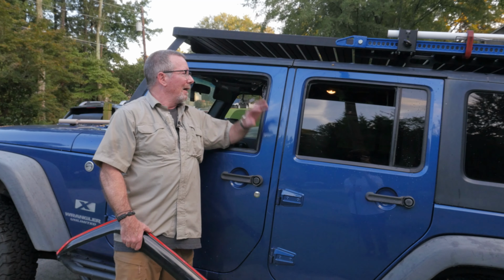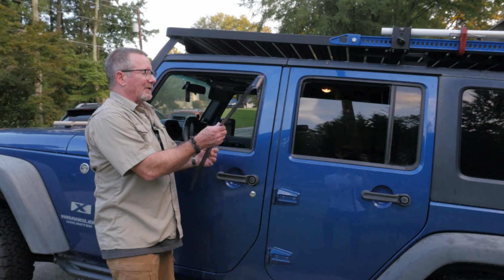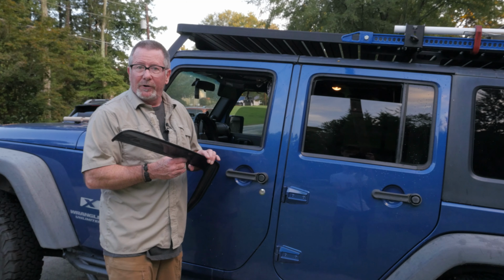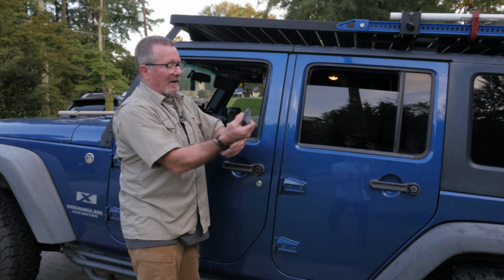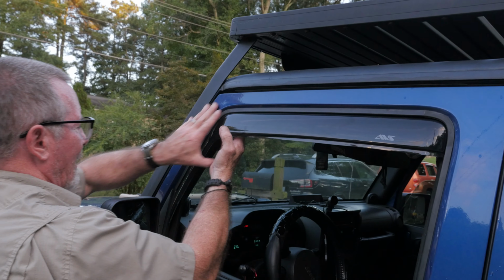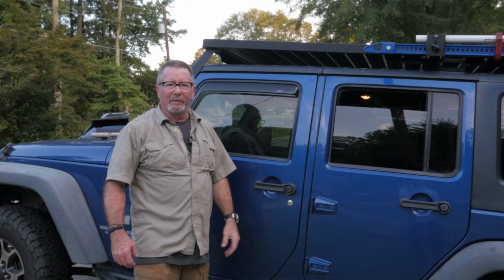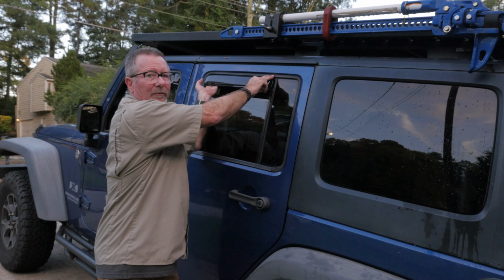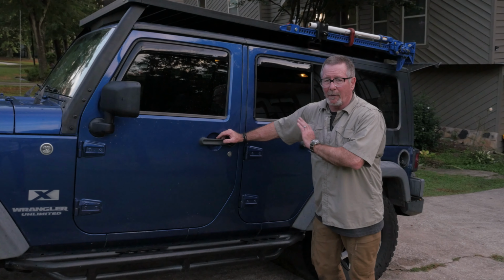How To Install AVS In-Channel Vent Visors - Survival 4x4 Jeep Wrangler Project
AVS In-Channel Vent Visors are a great upgrade to any vehicle. They let fresh air in while keeping rain out and are simple to install. I like the in channel style because the design just makes more sense to me and I prefer the low-profile look. These tips will make an already simple install super easy.

Be Prepared